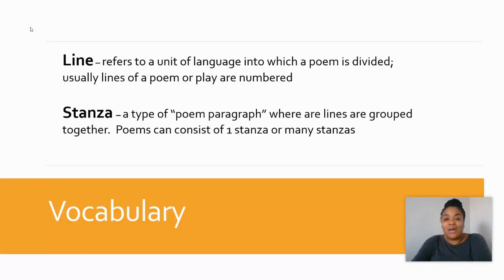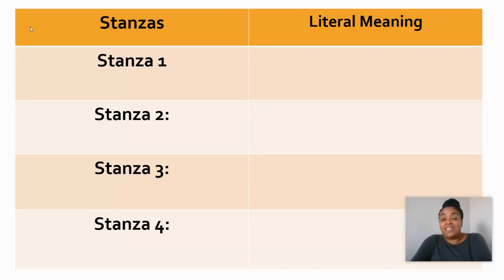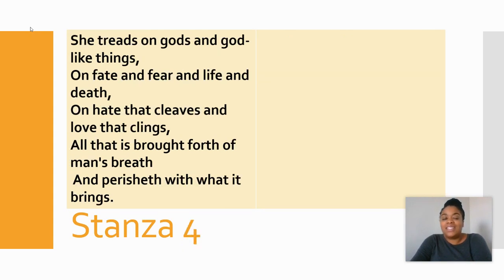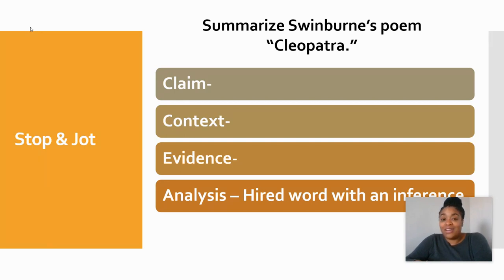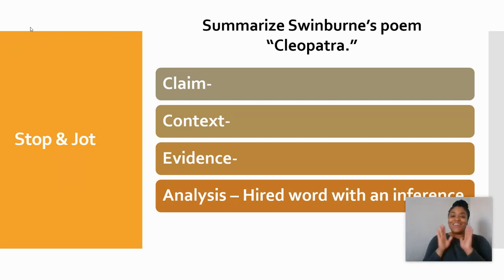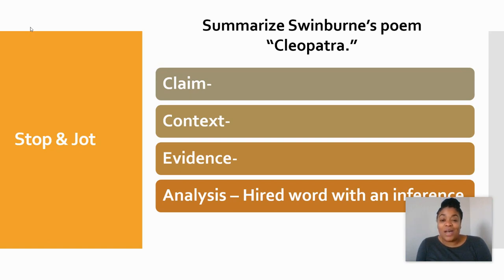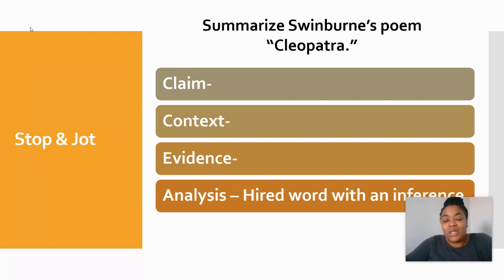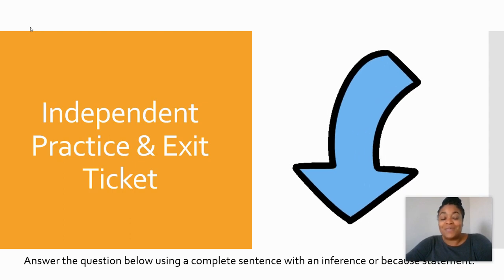Grade 5 | Literature 2 | Mrs. Trotter (May 11, 2020)